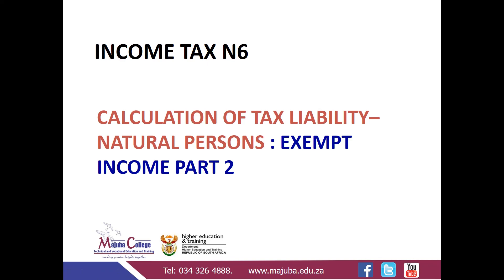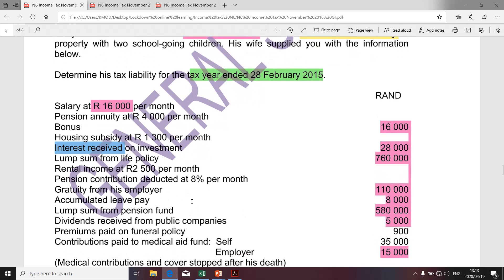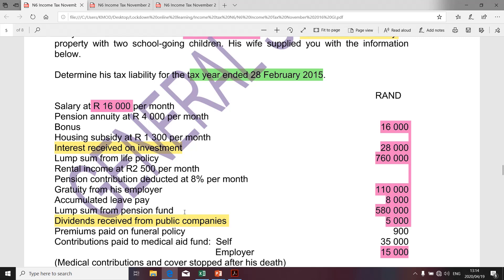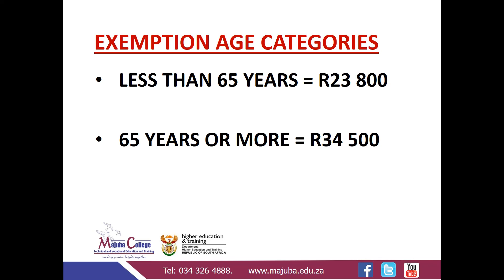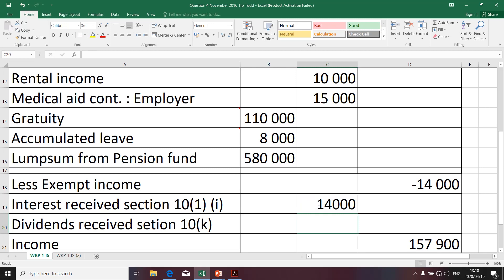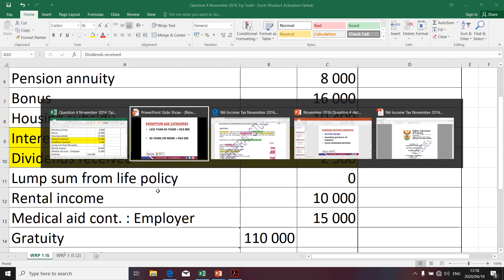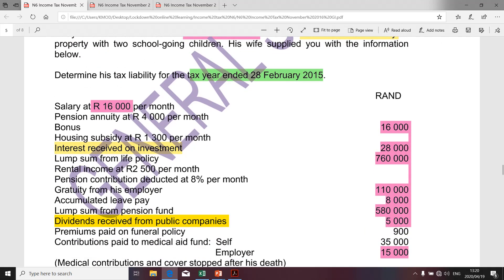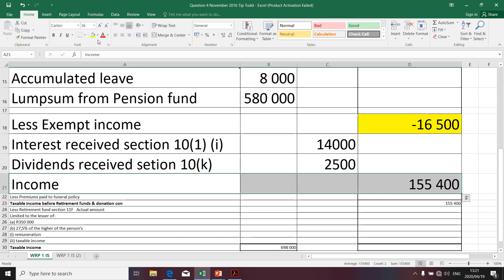Income Tax N6 (Calculation of Tax Liability N.P - Exempt Income - Part 2) - Mr. K. Modisane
Income Tax N6 (Calculation of Tax Liability  Natural Persons - Exempt Income - Part 2) - Presentation

Reference - November 2016 Exam Question paper